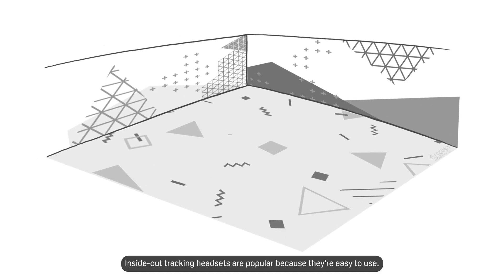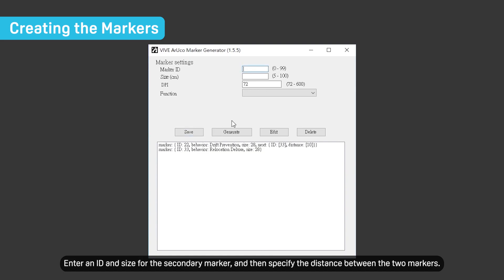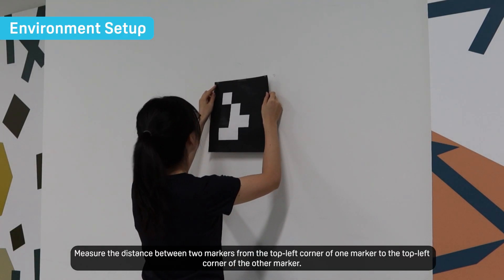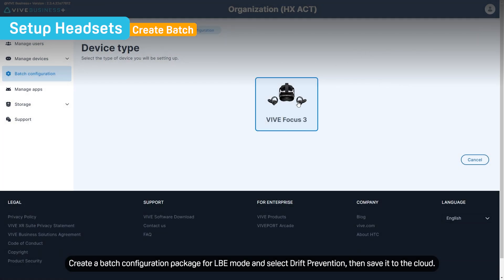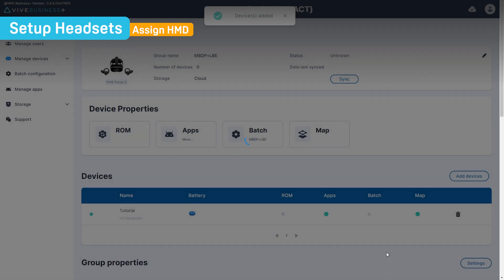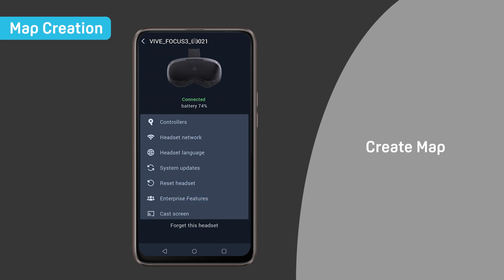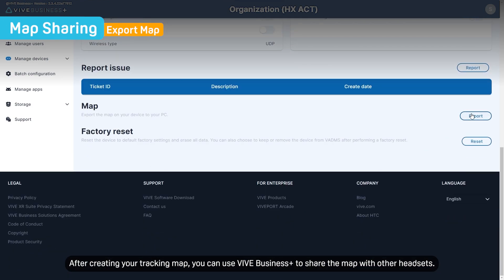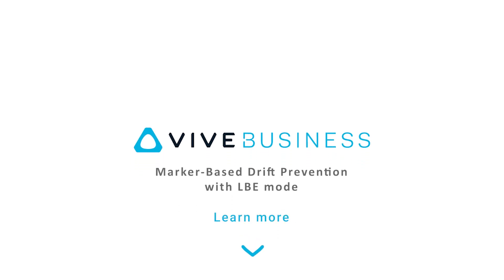LBSS Tutorial - Marker-Based Drift Prevention (MBDP) with LBE Mode Setup | LBSS & VIVE Business+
Learn how to set-up Marker-Based Drift Prevention with LBE mode using VIVE Focus 3 and VIVE Business+. Maintain tracking accuracy in the play area by creating ArUco markers with predefined distance relationships.

Support Page - Marker-Based Drift Prevention Support Page - VIVE ArUco Marker Generator VIVE Business+

Video Timeline:
0:00 MBDP+LBE Mode Tutorial Intro
0:27 Creat the Markers
1:14 Environment Setup
1:50 Setup Headsets
2:52 Map Creation